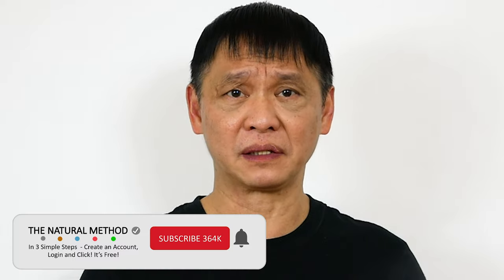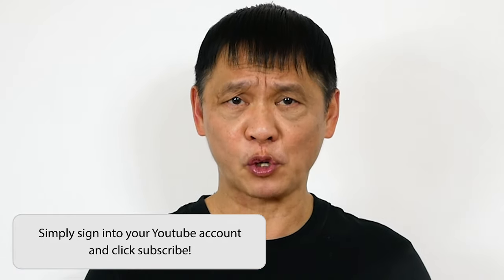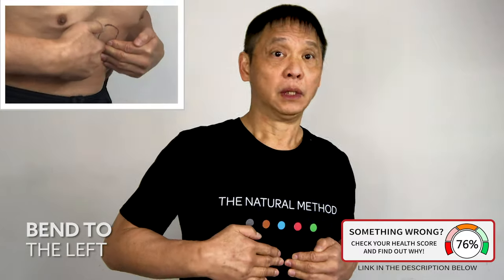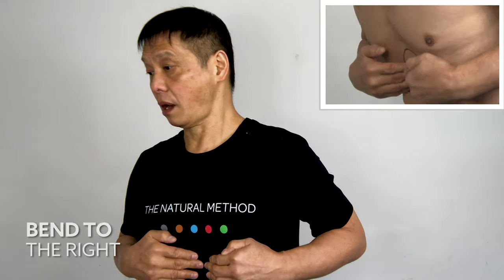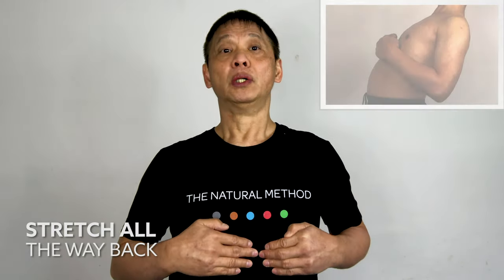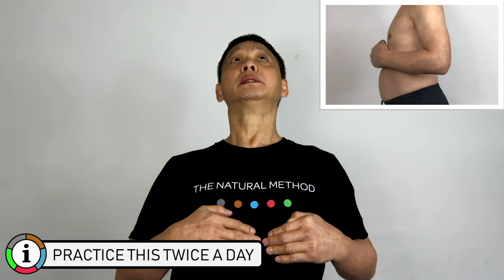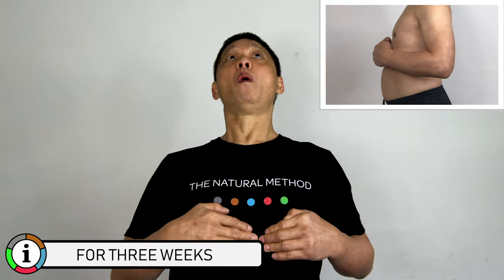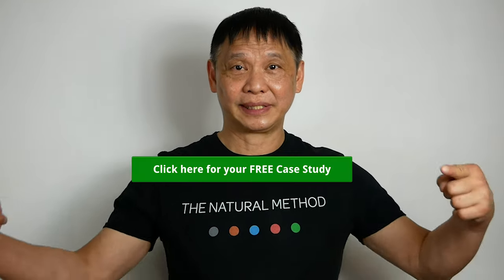How to Stop a Stomach Cramp Naturally in just 3 minutes!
How to stop a Stomach Cramp Naturally.

If you have ache, sharp pain or cramps . You might have indigestion, a stomach virus, or, if you're a woman, menstrual pain.
Stomach cramps are normally causes by diarrhoea, bloating
and constipation.

The Pain will normally be relieved once you been to the toilet.
Others caused of stomach cramp.
1.Stomach ulcer.
2.IBS.
3.Gastritis.
4.Constipation.
5.Acid reflux.

This video will help you to get rid of your stomach cramp.
Do this whenever you have this issue.